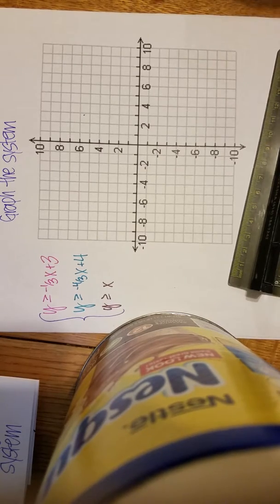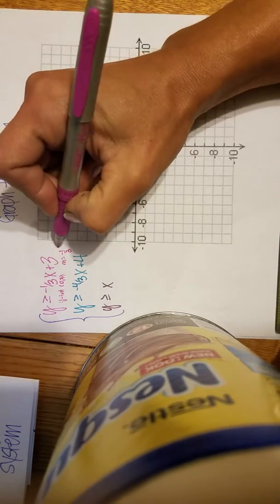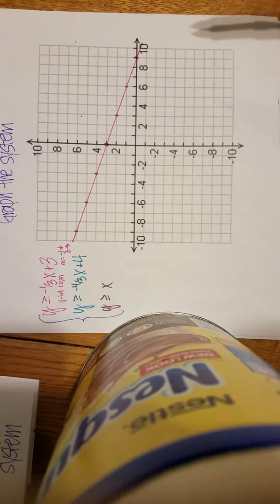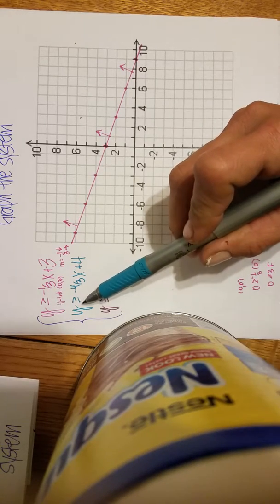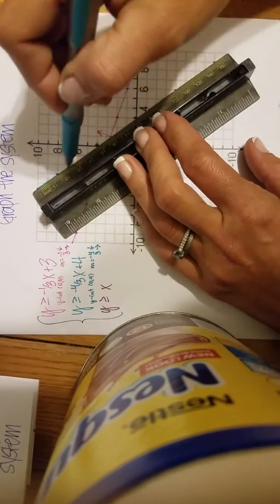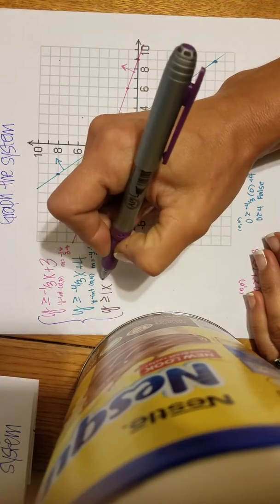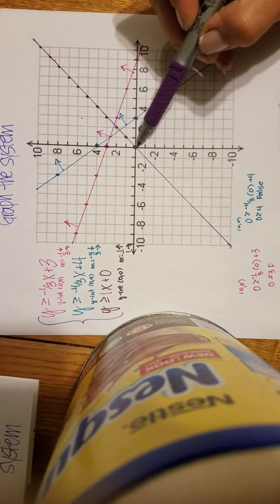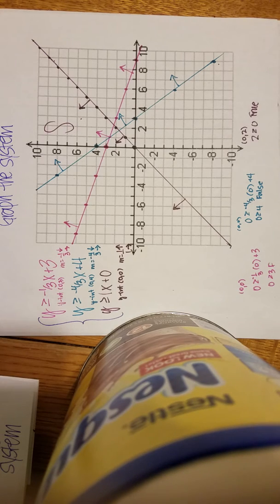Graphing a system of linear inequalities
Given a system of 3 inequalities in slope intercept form, find the feasible set,S,  or solution